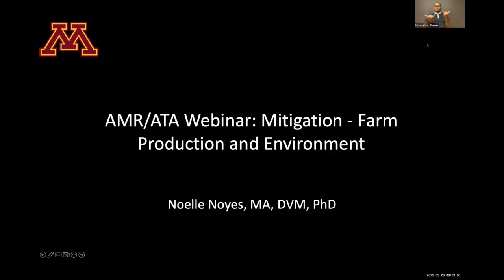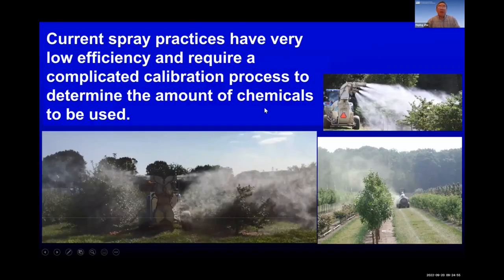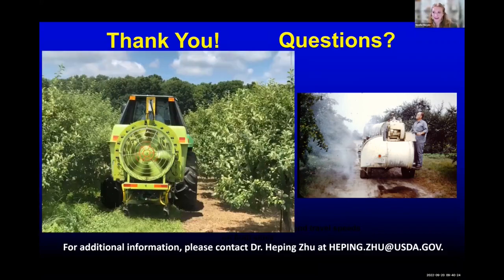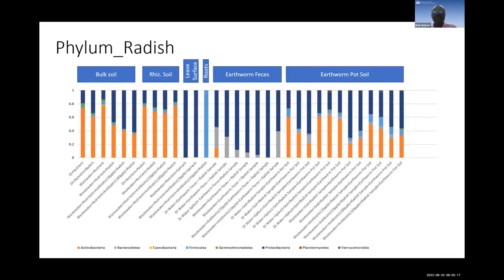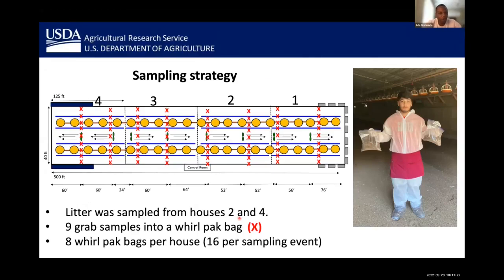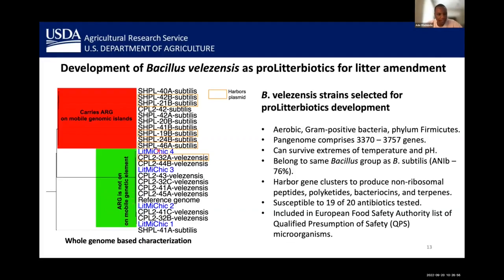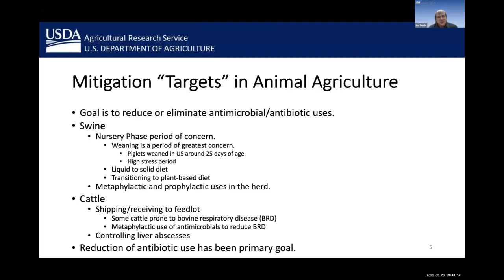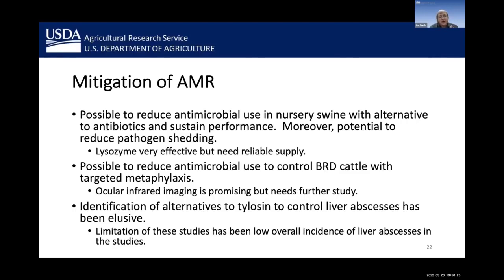2022 ARS Antimicrobial Resistance Research Webinar Series: Mitigation– Farm Production & Environment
Antimicrobial resistance (AMR) is one of the most serious health threats for both animals and humans. The Agricultural Research Service (ARS) within the United States Department of Agriculture (USDA) is mandated to solve agricultural issues of high national priority and AMR is a national and international priority. As an agricultural research organization, ARS is uniquely positioned to identify AMR solutions to promote animal, plant, environmental and public health (collectively known as One Health) while sustaining agriculture. ARS scientific experts across the One Health spectrum (animal, plant, environment and food safety) collaborated to identify ARS priority research needs that will advance the science and identify solutions. In a 5-part series, the AMR Research Webinars highlighted research with U.S. and international partners/stakeholders that ARS and others are performing to address AMR and alternative to antibiotics in agriculture. This session will focus on the priority topic of Mitigation: Farm Production and Environment. Speakers will discuss developing novel intervention strategies and alternatives to antibiotics to optimize antibiotic use or reduce AMR transmission in farm practices.